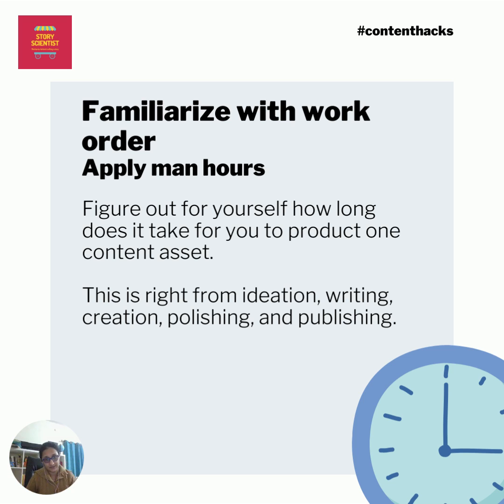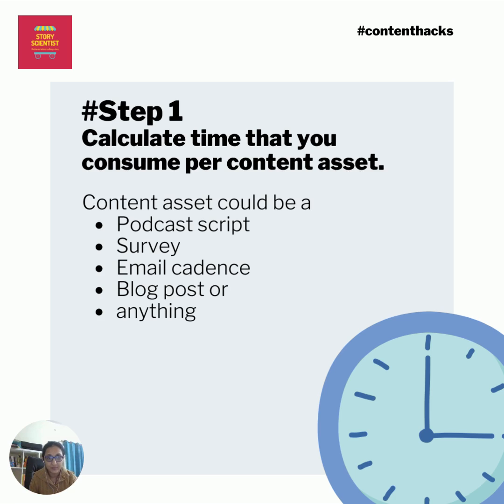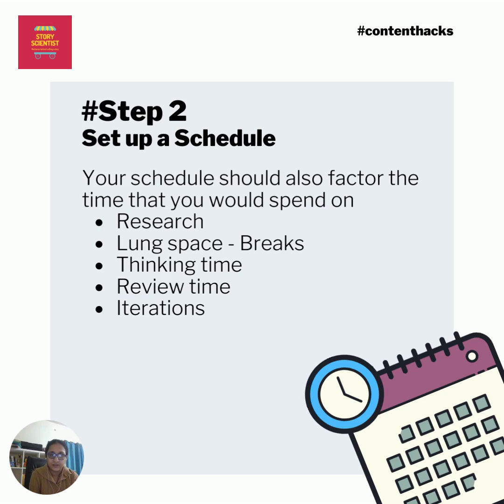How to avoid missing deadlines while creating content? Better time management as a freelancer.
A step-by-step process to help content writers and freelancers plan their time in a better way to avoid skipping deadlines. Sharing genuine deadlines ahead with your clients and team can help you earn more in the number of hours you desire to invest working.

Step 0: Understand the concept of man hours.
Step 1: Apply asset level production time.
Step 2: Set up a schedule.
Step 3: Apply and articulate the expectations right.
Step 4: Create your content calendar and start executing.